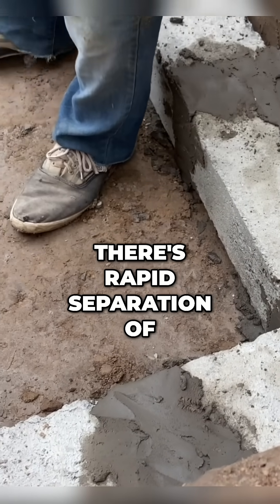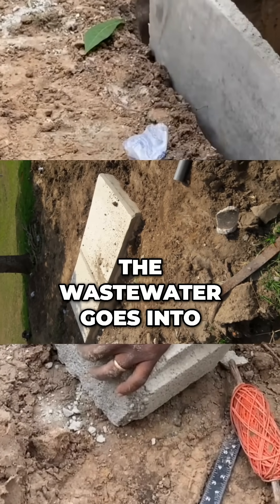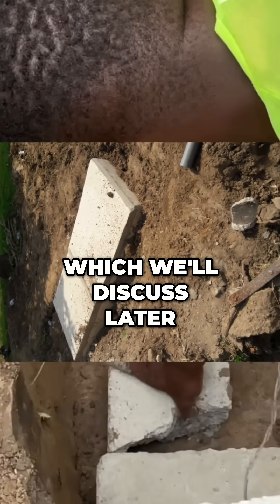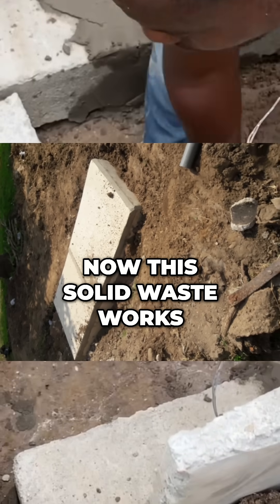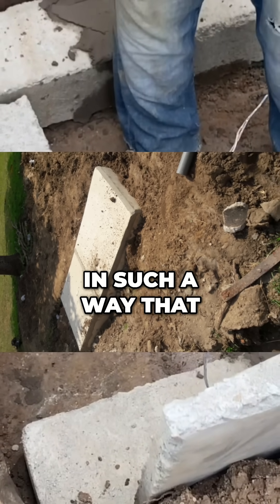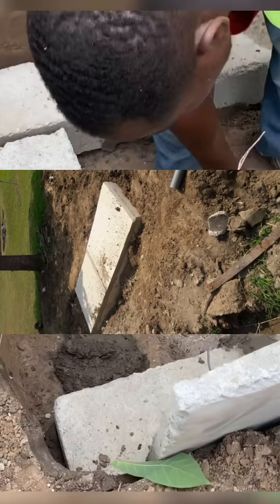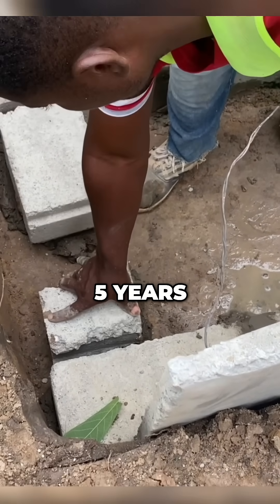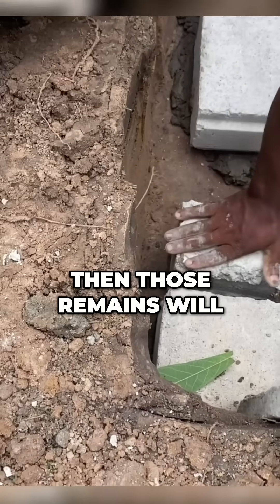Biodigester: Simple Explanation of How They Work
Biodegradable biodigesters use a digester bed with layers to decompose waste from KVIP seats or WCs. Solid waste enters, microorganisms break it down, and wastewater separates, leaving environmentally safe remains.